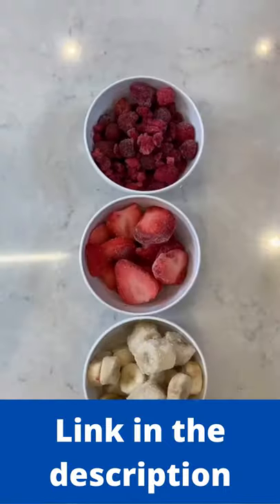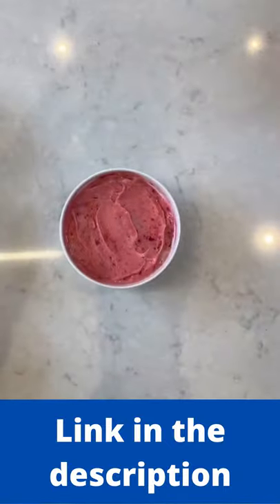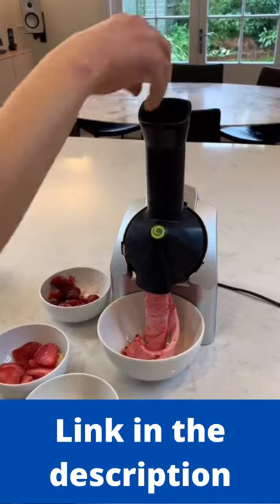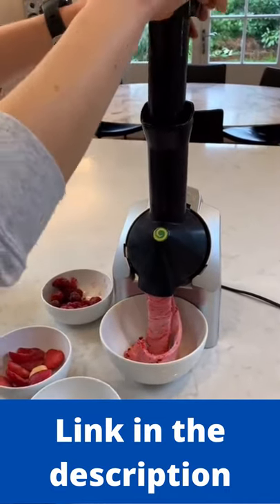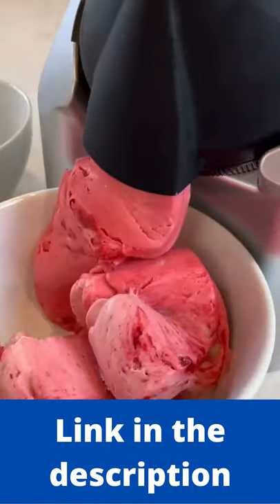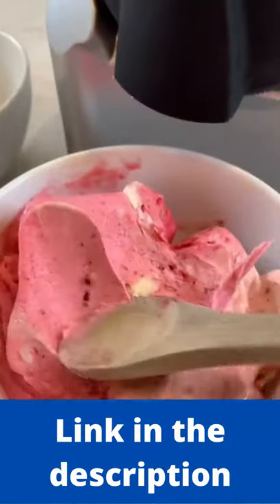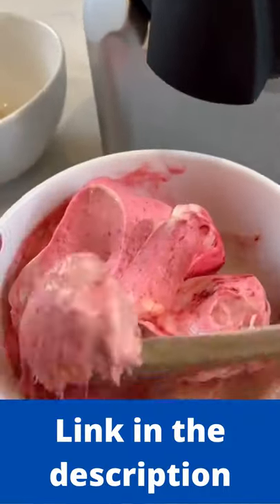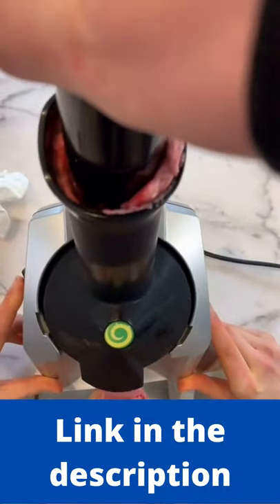New Tech Gadgets - Home improvement tools - Ice Cream Maker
✔️New Tech Gadgets!😍Smart Appliances, Kitchen/Utensils For Every Home🙏Versatile Utensils🙏

Feature Tags: ✔️Tik Tok China, makeup, beauty,self-care, skincare, smart utilities, smart technology, modern technology, kitchen utensils, satisfying, smart items, useful, TikTok, modern, home items, future technology, Creative Ideas That Are At Another Level.